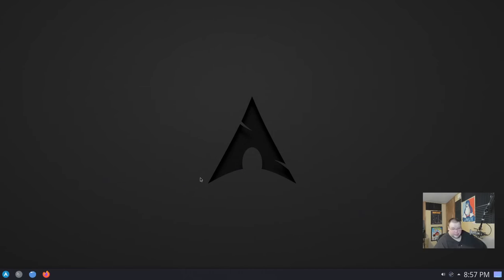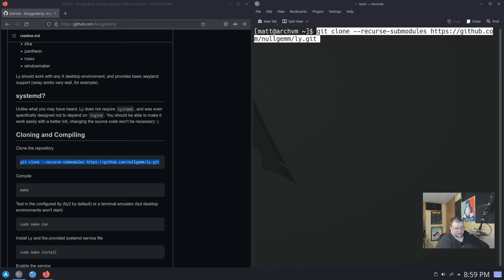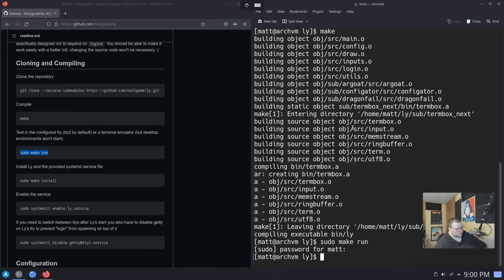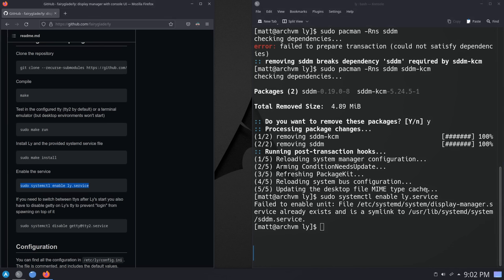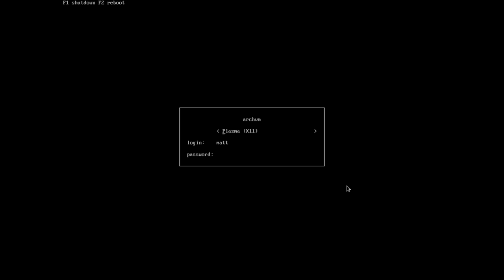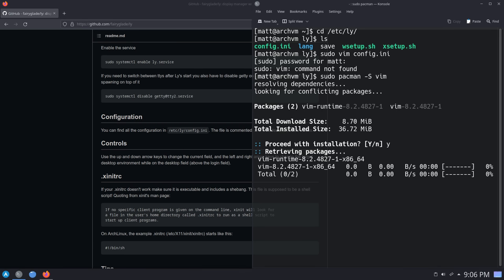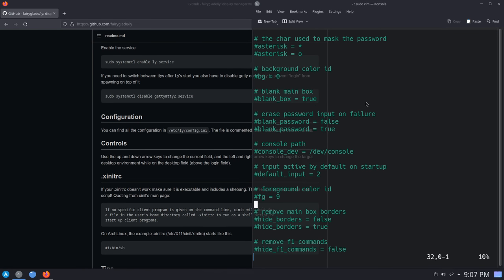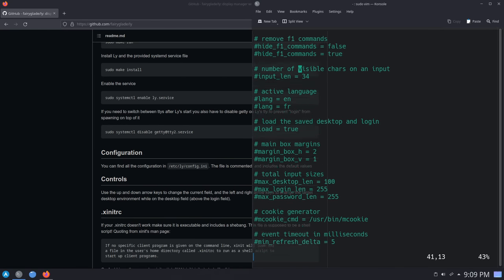Ly - A Nerd's Display Manager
Today I talk ly, a neat way to log into your Linux box.

Robert M.

Syd A.

Devon, Patrick, Fred, Kramer K.

Maeglin, Jackson Knife and Tool, Steve A, CyberGuyLinux, Garrick, Samuel, KB, TGB, Keith,  Andy P., Unkle Bonehead, Tri-Devil, Gary A., Antoine

Mitchel, Joris AKA JDawg, carbondated, Shaun, Jeremy, Odin, Martin, Ross, Eduardo S., archsinner, Elliott F.

Marek, Camp514, Joshua Lee,  Peter, Crucible, Darkbadits6,  Primus, PM